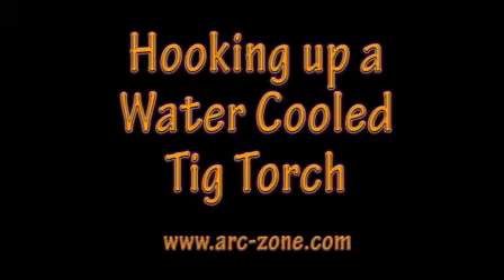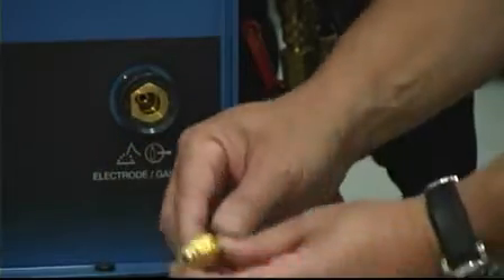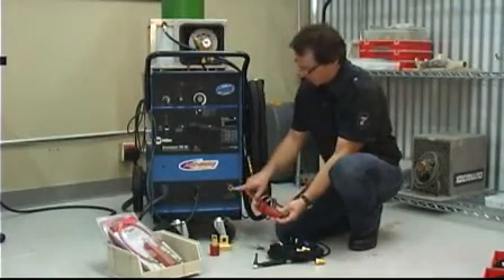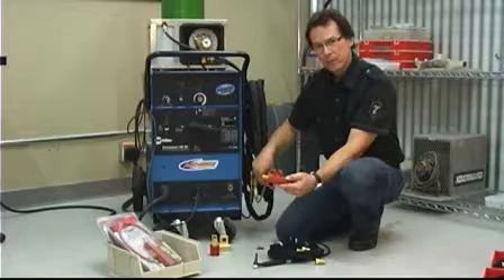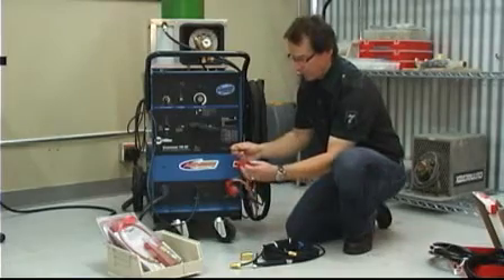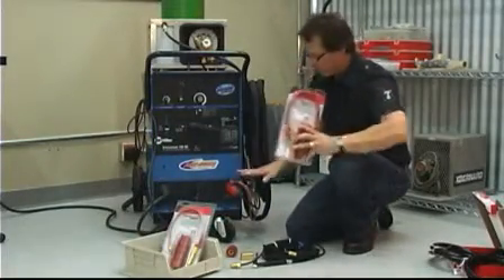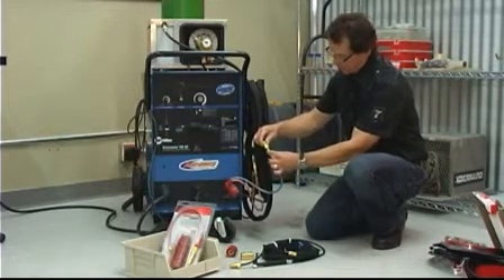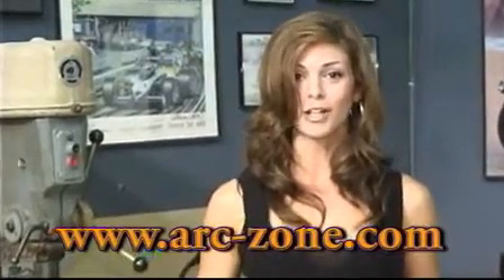Connecting a Water-Cooled TIG Torch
Basics of Hooking Up a Water-Cooled TIG Torch--Connectors, Adapters, Water and Gas Flow, and More.

for Pro Welding & Metal Working Tools